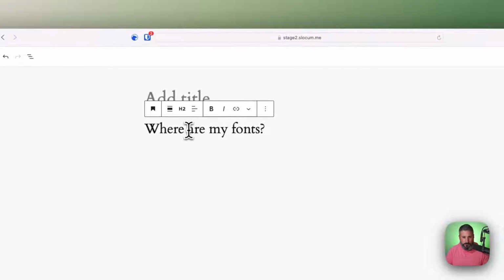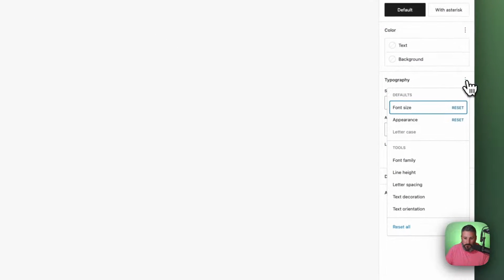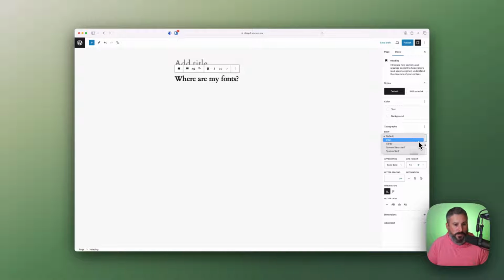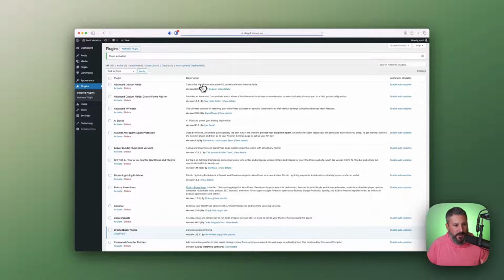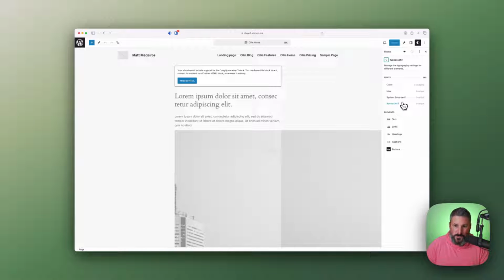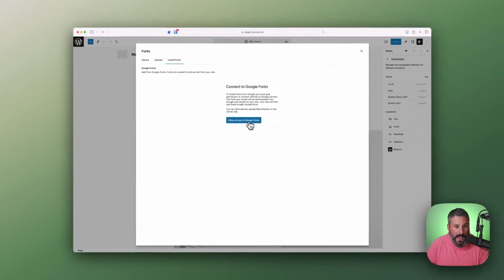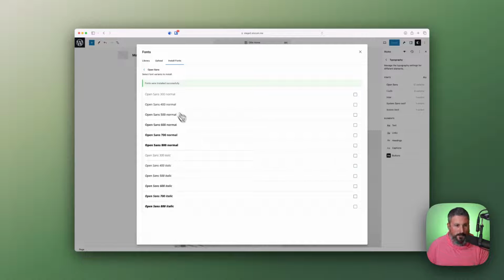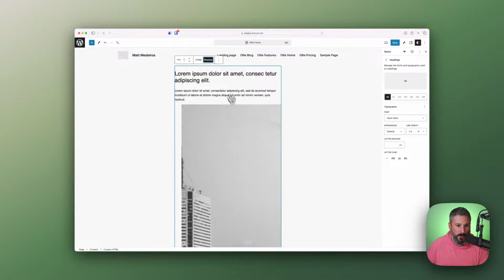Adding Google Fonts to WordPress with Gutenberg 💡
If you're looking to add Google Fonts to a block-based theme, you can install the Gutenberg plugin to open up this feature in the stylebook. This was a feature that was set to be released in Wordpress 6.4, but is now slated for release in WordPress 6.5.